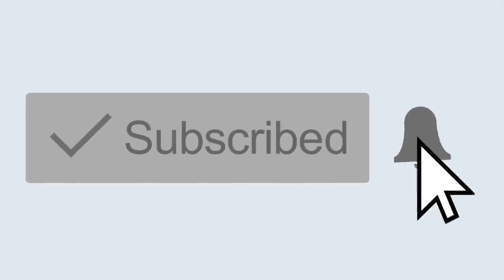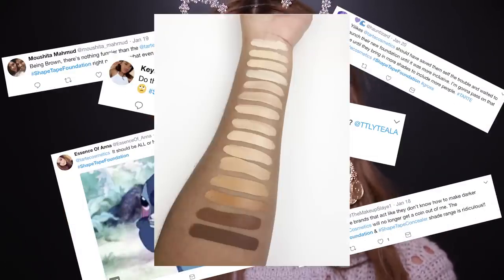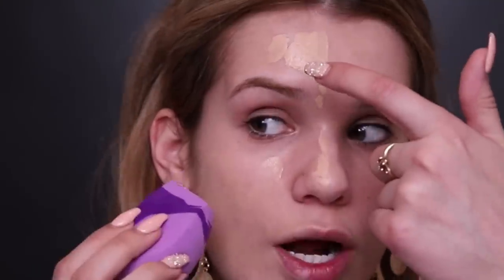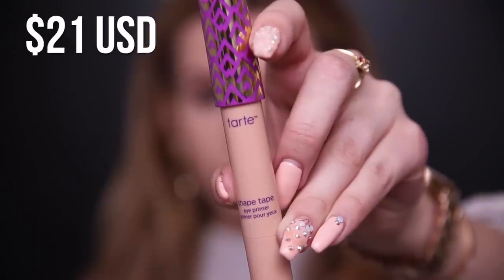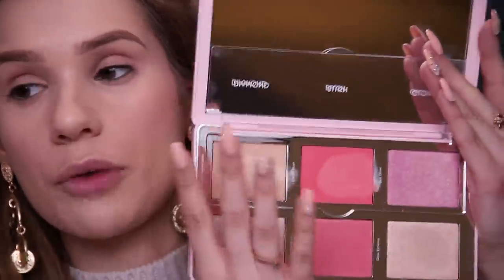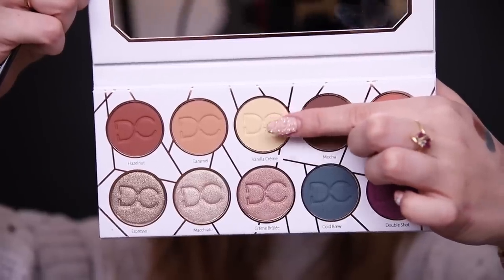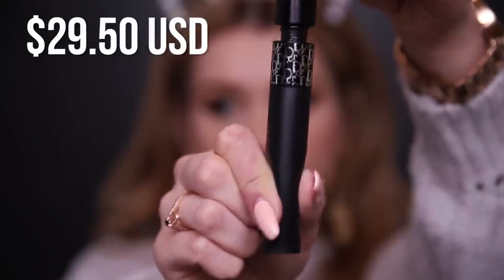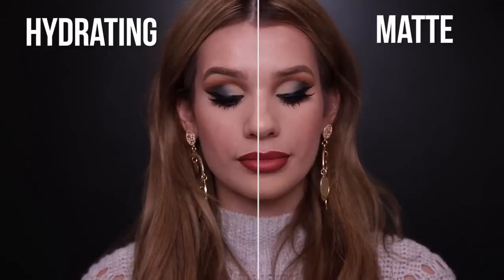Full Face TESTING NEW VIRAL Makeup! Worth the HYPE?!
Hey S-club! In today's video I do my full face of makeup TESTING super HYPED up makeup products. Are they worth the hype or should you save your money?! Watch to find out xo

--- Products Used ---

FACE
- Origins Original Skin Pore Perfecting Cooling Primer with Willowherb
I still like this primer, it's skin smoothing, porefilling, and refreshing. My makeup goes nicely overtop as well.

I dont like how DRY my skin looked with this foundation... and I have oily-combination skin so that's not normal. If you already have dry skin this is not the foundation for you. Also, it looked terrible on my acne. However, it WAS long lasting and like impossible to completely remove with only one wash. Not sure that I'm a fan but will continue to try and make it work by prepping my skin with extra hydrating primer, exfoliating, ect. but you shouldnt have to work that hard to make the foundation work.

This only lasted a few hours wear before getting too oily on my skin but that's because it's a hydrating foundation and I have oily skin to begin with. I did like how it evened out my skin tone and looked very natural. I just had to use concealer to add more coverage to my blemishes to fully cover them up. If you like the "no makeup look" and wear bb creams, you'll like this one.

This powder had flashback directly after applying but after setting my face with a spray and it had time to settle into my skin, it was great. I do worry that this powder would be a little ashy on deeper skin tones however because of the reflecting pearls.

This locks in makeup but doesnt melt powders into a skin-like finish as MAC Fix + does. I also cant tell if it has worked at protecting my skin against environmental pollutants since that's hard to judge after only a few uses.

love this right now, it's my go-to bronzer but it will only work for similar skintones to mine.

EYEBROWS
- Benefit Cosmetics "Precisely, My Brow Pencil" 2

EYES
- Tarte Shape Tape Eye Primer
I wasnt a fan of this one because of how sticky it was and sheer. I like a full coverage, thick eyeshadow primer like mac soft ochre paint pot

LOVE THIS

wont be switching to this kind of eyeliner anytime soon but it's an interesting idea you could get good at with practice. If you like a shiny black liner and you get used to the weird wheel applicator, you might like this one.

very thick, can sometimes look "clumpy" but i like my lashes thick so i didnt mind this one. However it does feel quite heavy on your lashes, it also takes a while to dry so it's easy to smudge it around your eye.

love these lashes, very great dupes for expensive mink lashes

LIPS
- FENTY BEAUTY by Rihanna Mattemoiselle Plush Matte Lipstick S1ngle
love this!! so pigmented, comfortable, and lasted ALL DAY. Really a fan of these matte lipsticks, just want more nude/wearable shades.

APPLICATION TOOLS
- Tarte Shaper Sponge
this wont be replacing my beauty blender but it's decent

IF YOU READ the entire description COMMENT "Jlo commented on your ig" to confuse everyone who isnt in on the joke haha! xo